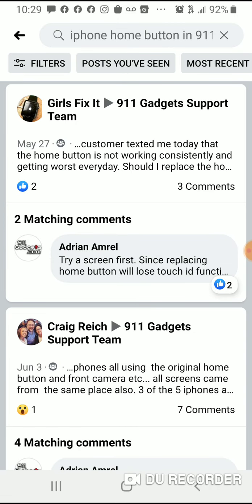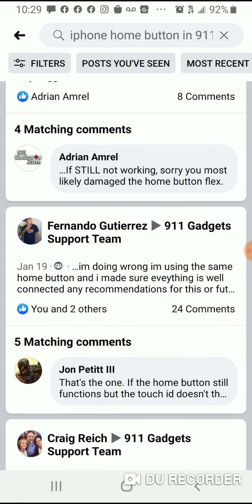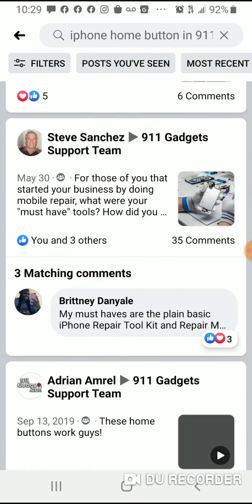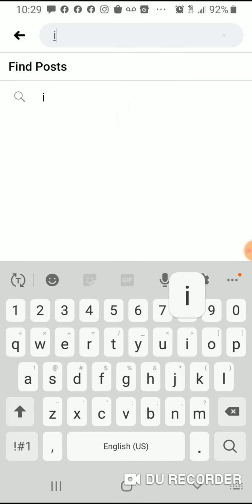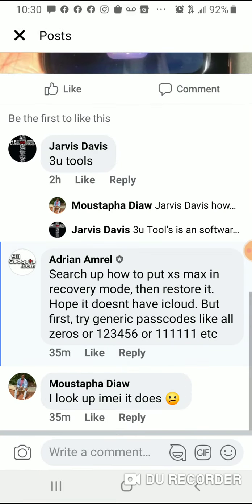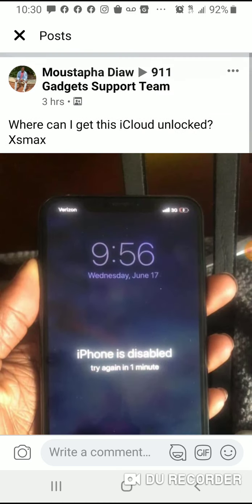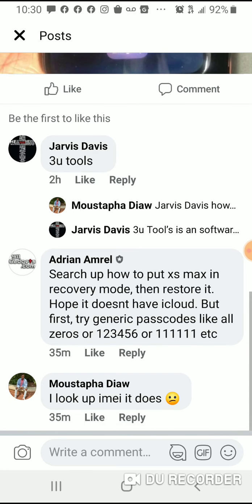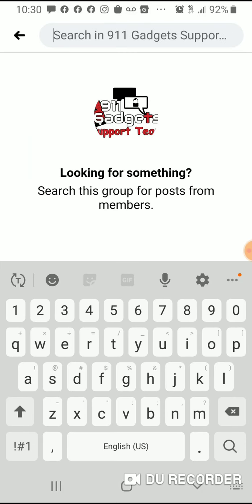How to search in our 911 Gadgets Support Group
For those who are not in our group yet, here is a glimpse of what its like to be a part of 911 Gadgets.
For those who are already part of us, this is how you search for answers in our group if you don't feel like posting a question or if you want to find an answer faster or what not. Let's GROW!!!

Want to start your own Cellphone Repair Business??! Here are 5 MAIN Key Points that will certainly get you on the right track to a SUCCESSFUL, SELF MADE, MONEY FLOWING business:

- Tools/ Inventory, Identify Problem, Fix Them
- Unlocking, IMEI Cleaning, iCloud/ Google Lock ( FRP)

 ***🚨🚨🚨 If you want to learn how to FIX, DIAGNOSE, UNLOCK, and MANAGE YOUR CELLPHONE REPAIR BUSINESS for EXTREME profits, download the 5 day curriculum with my EXCLUSIVE tips, tricks, and sources.🚨🚨🚨***